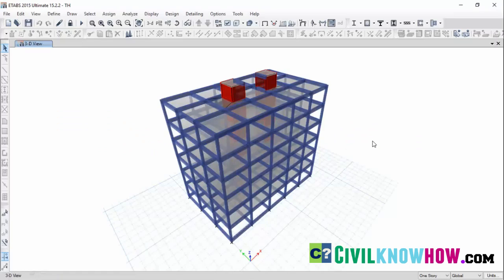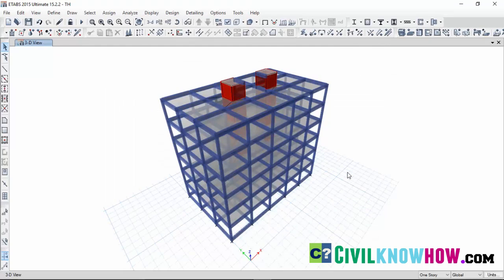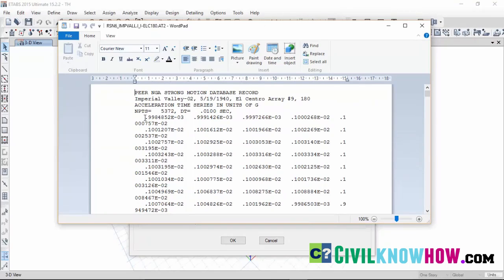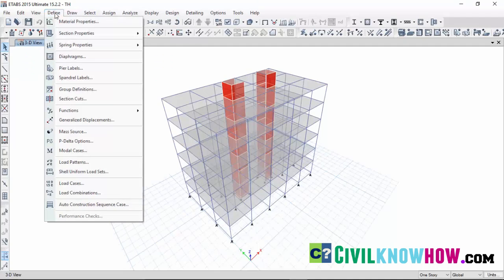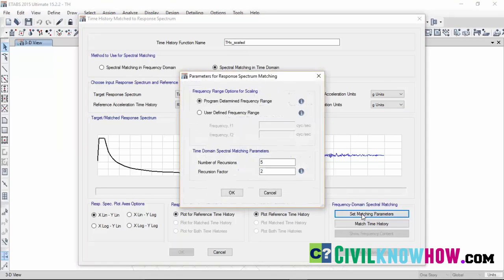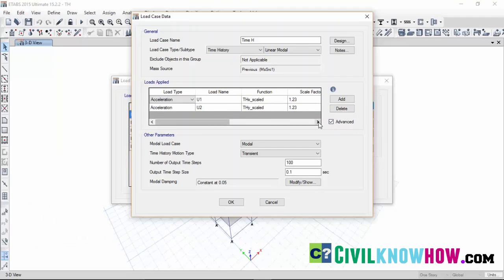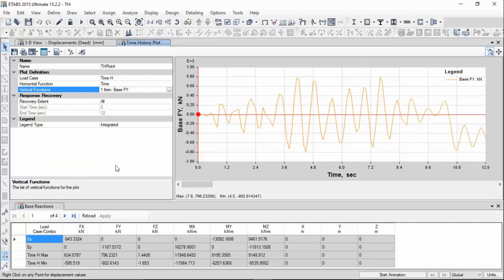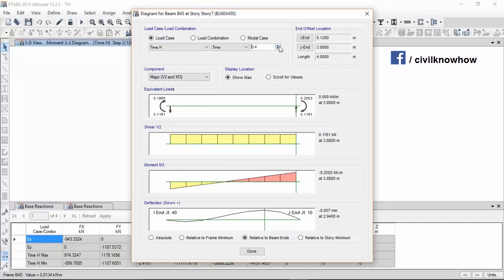Time History Analysis in Etabs 2015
Time History Analysis in Etabs 2015 deals with the procedure to conduct time history analysis in etabs 2015 on a G+6 building.
The tutorial explains the time history analysis by assigning the ground motion along both axis. Etabs 2015 provides the option of defining the time history function and scaling the defined time history case for analysis with respect to target response spectrum.Target response spectrum is defined as per ASCE 7-10 which is a predefined option in etabs 2015.In etabs 2015,linear time history analysis can be performed by linear modal analysis method and non-linear time history analysis by direct integration method.This tutorial deals with conducting the linear modal time history analysis in etabs 2015.Tutorial consist of following steps

(1) Defining the time history function 4:22

(2) Defining the target response spectrum 8:49

(3) Matching the time history with target response spectrum 10:18

(4) Assigning scaled time history as load case 15:46